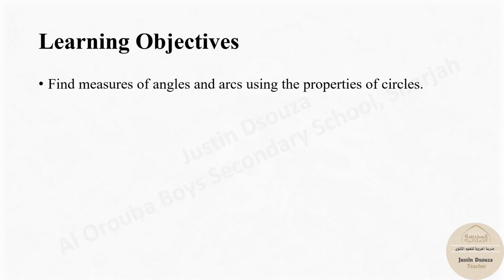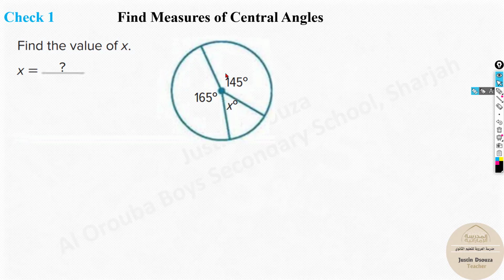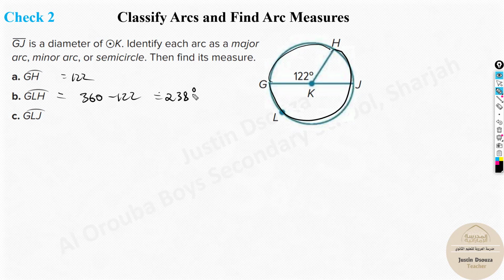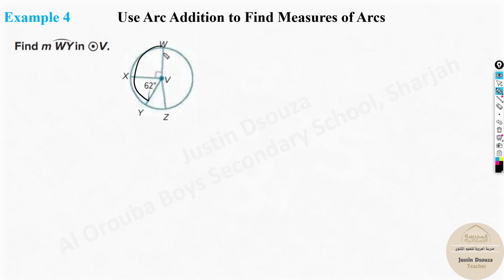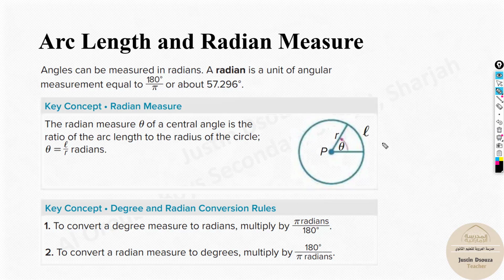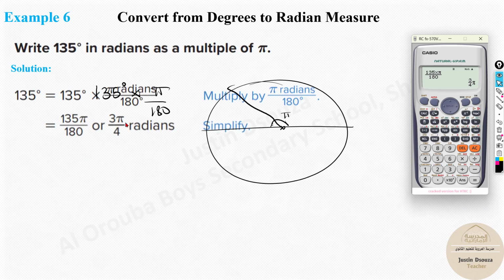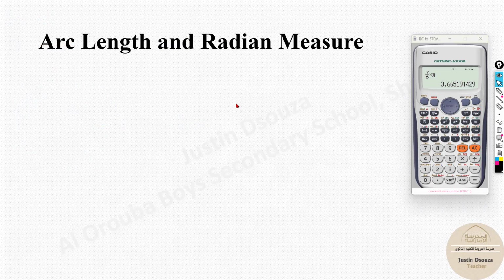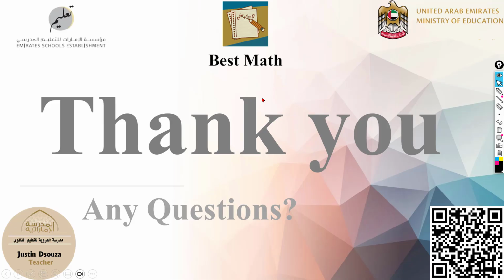Measuring Angles and Arcs | Circles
Lesson 2 Measuring Angles and Arcs
Grade 10 Adv Module 5 Circles